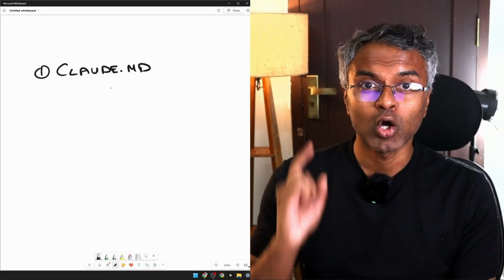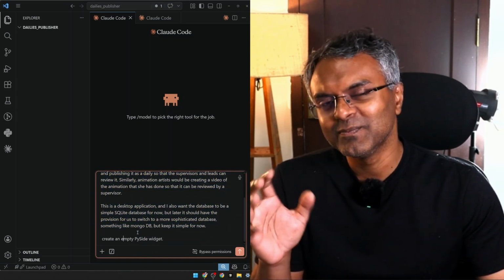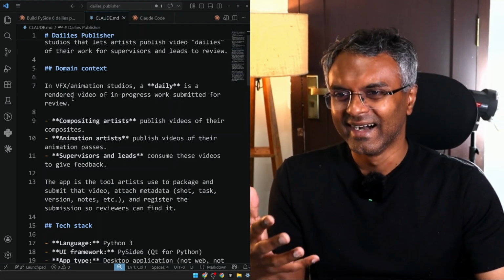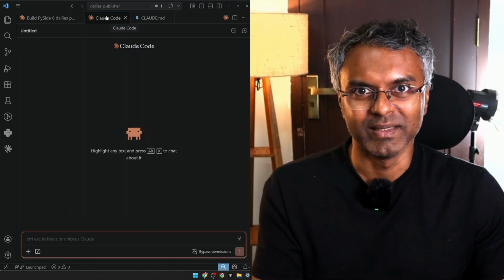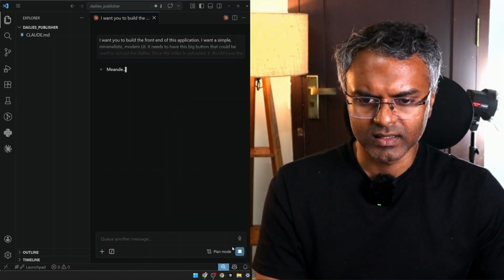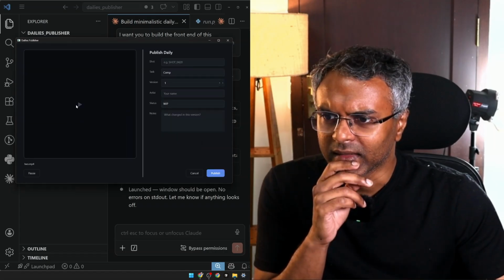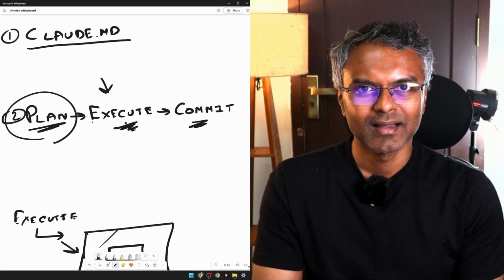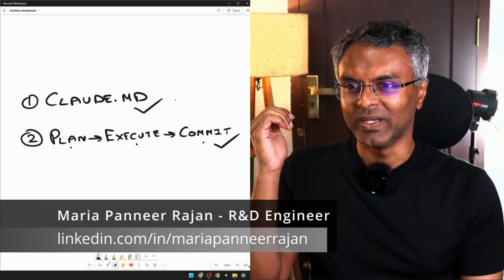2 Concepts to start Claude Code while building a VFX/Animation Dailies App.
2 Concepts to start Claude Code while building a VFX/Animation Dailies App.

1. CLAUDE.md 📄
Gives every Claude Code session your project's context. No repeating yourself.

2. |Plan 📝 → Execute ⚡ → Commit 💾| Workflow
AI agents are non-deterministic.
Plan first, review it and only then execute.
Commit the moment something works.

Here is the working Dailies Publisher UI 🎬 we built and pushed to GitHub as we walked through these concepts: